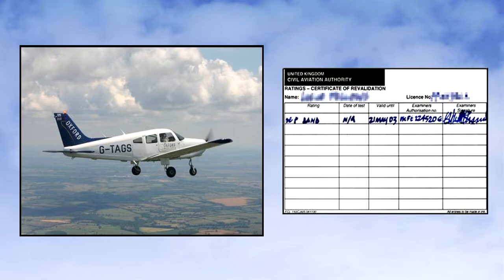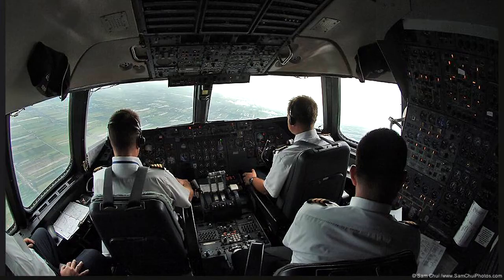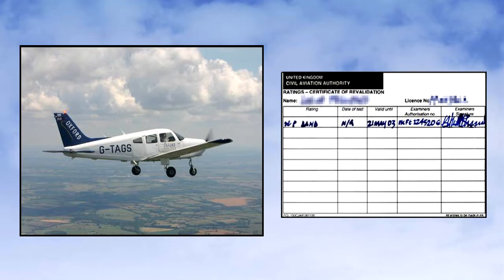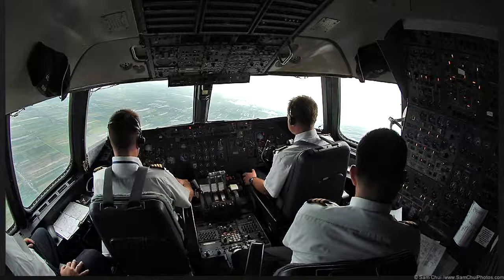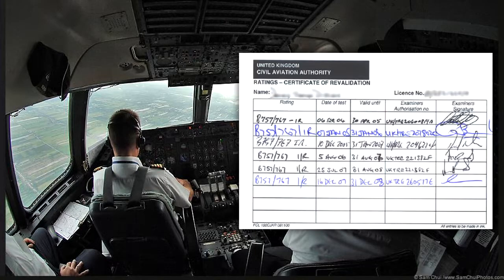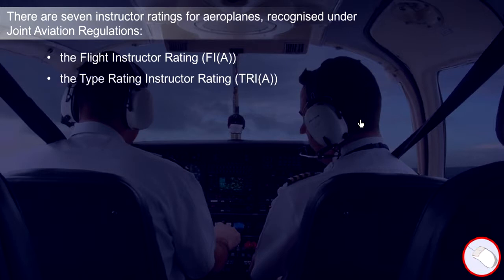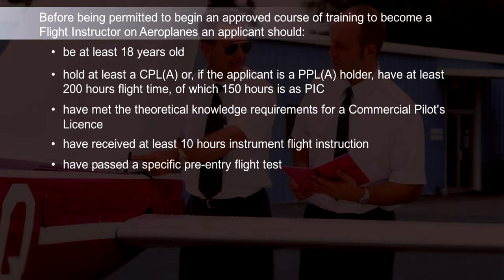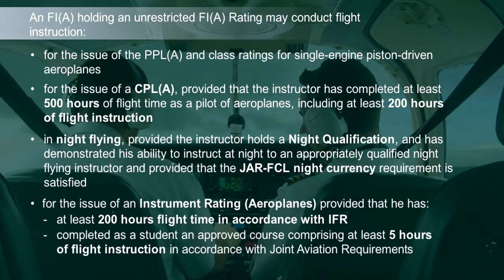ATPL Training Air Law #18 Personnel Licencing JAR FCL Ratings